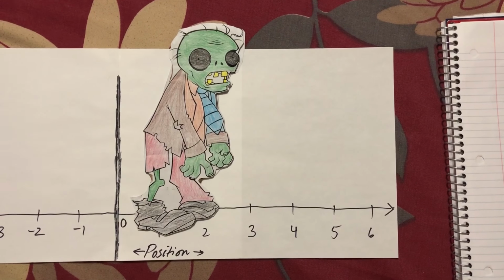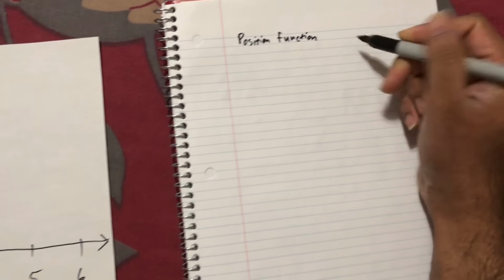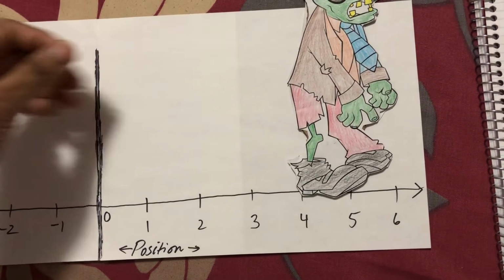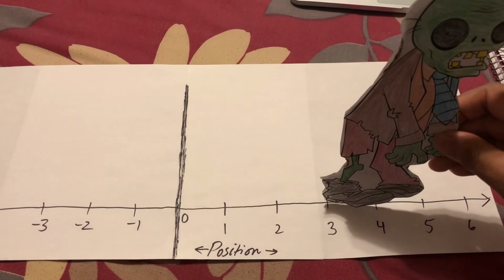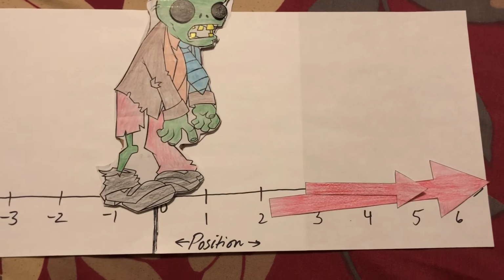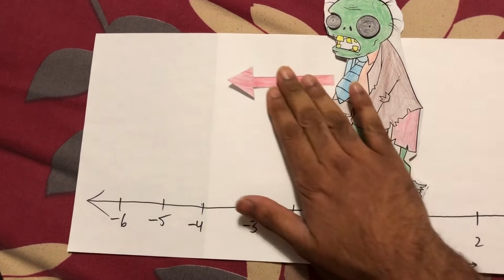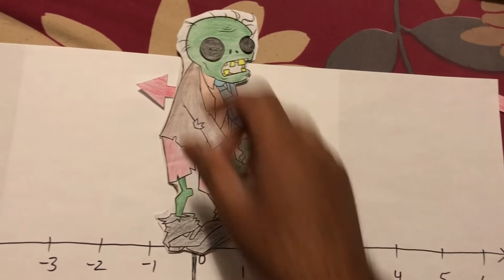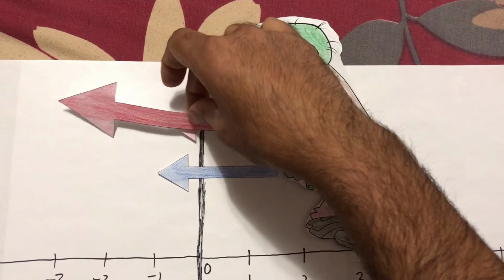PVA Intro part 2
Calculus Unit: Applications Of Derivatives,
Topic: Motion Graphs
To be used with page 4 and 5 of the document located